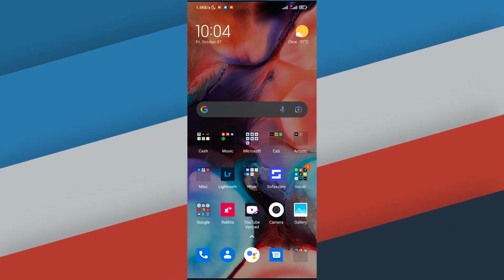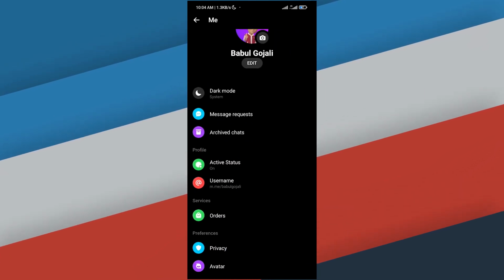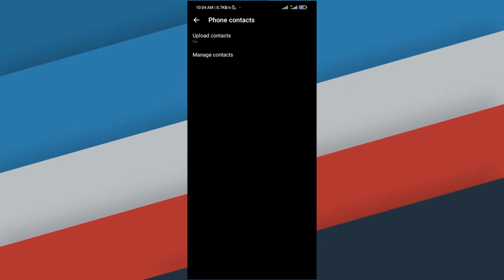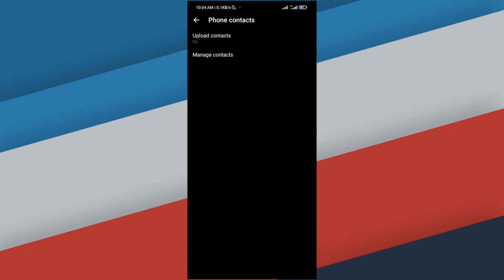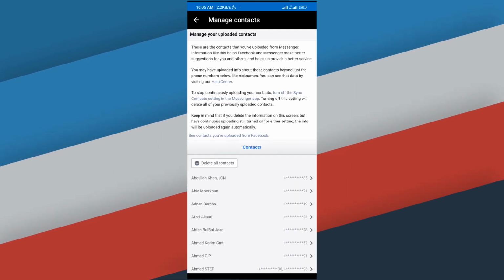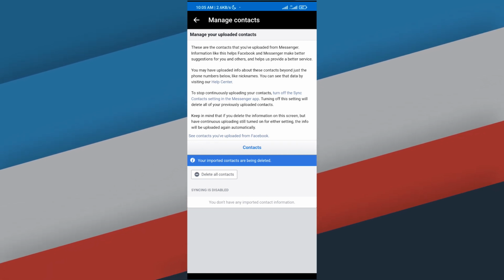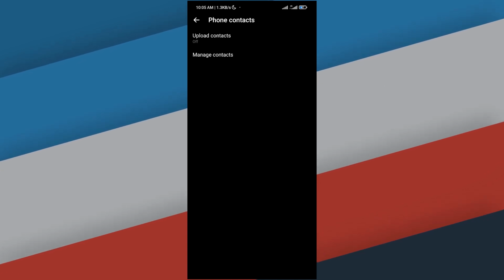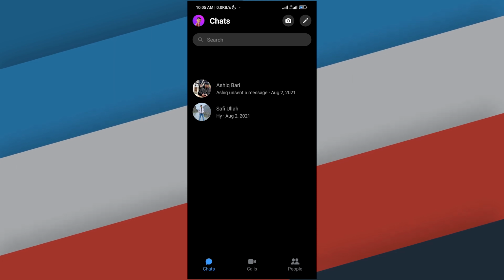How To Remove Suggested On Messenger (STILL WORKING)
Learn How To Remove Suggested On Messenger. With this tutorial it should be really easy and learnable within a few minutes.